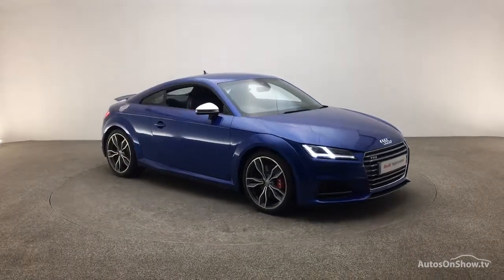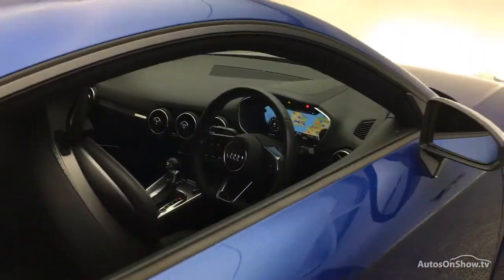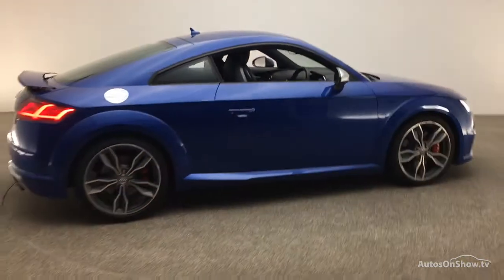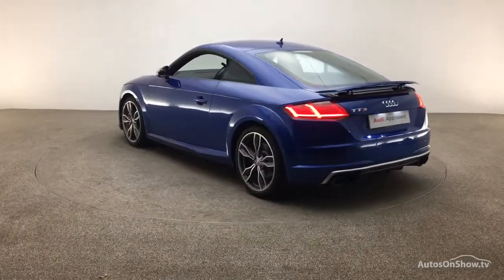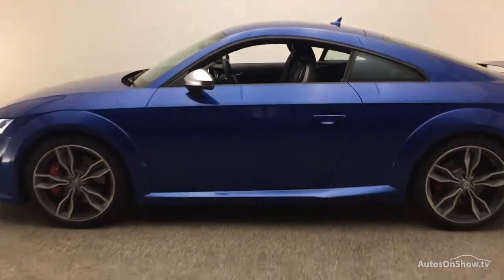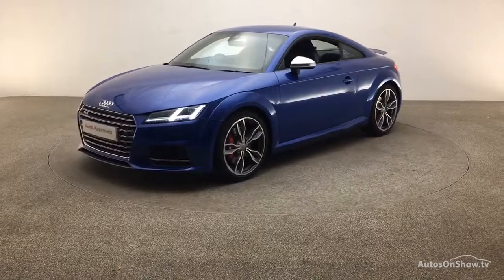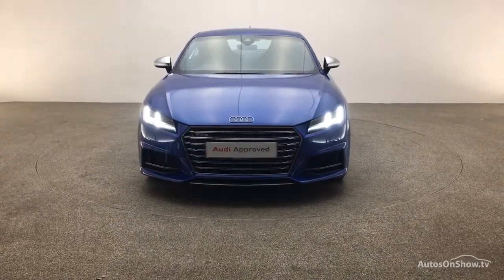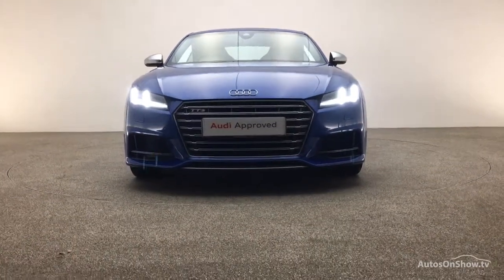LH16ASU AUDI TT TTS TFSI QUATTRO BLUE 2016, Reading Audi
2016 AUDI TT TTS TFSI QUATTRO COUPE PETROL, in BLUE